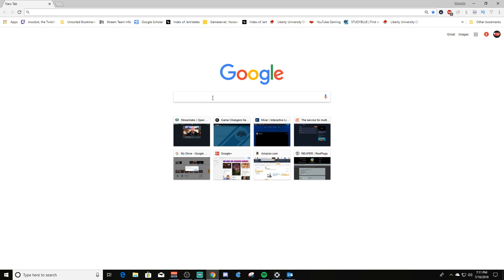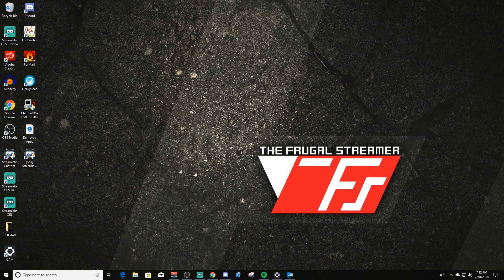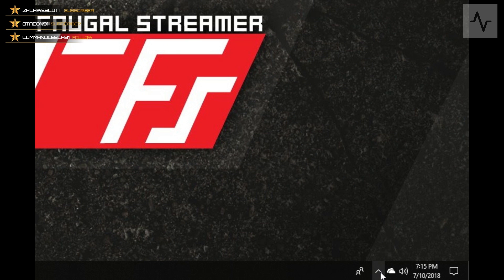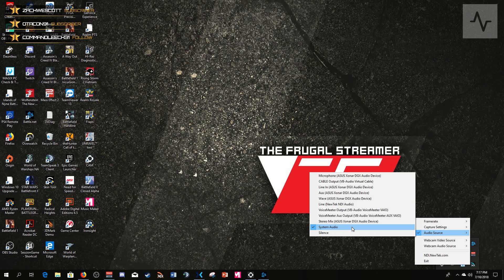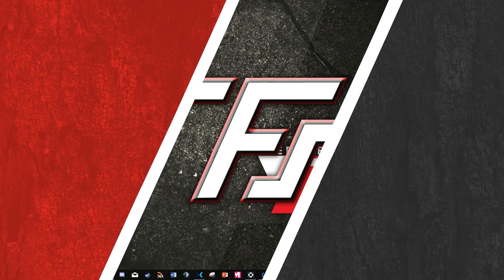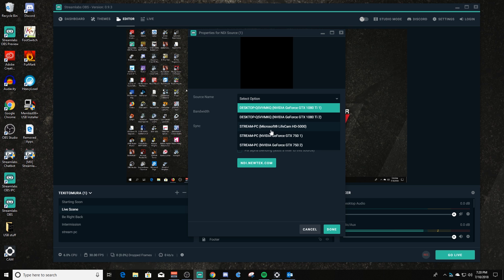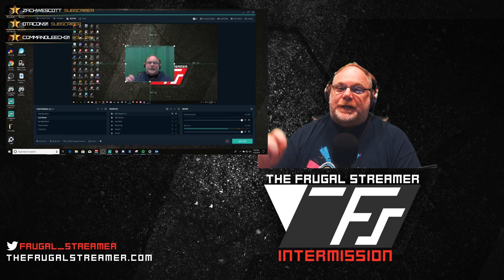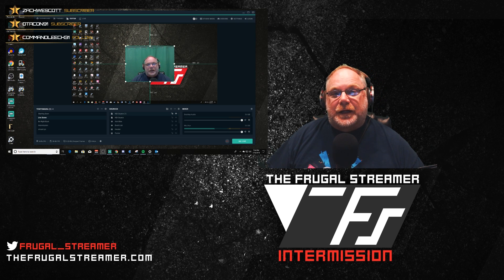Two PC 1080p/60 Streaming Setup, No Capture Card Needed with NDI and OBS.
This tutorial shows you have to build a Two PC 1080p/60 Streaming Setup, without needing a Capture Card using NDI from Newtek and OBS Studio or Streamlabs OBS.

Learn how to stream SLOBS with NDI Scan Converter 3.5 for dual PC livestreaming!

If you can see NDI sources in SLOBS, but you get a black screen, make sure to whitelist Scan Converter/OBS Studio in your stream PC's firewall.

If you have issues not seeing NDI in SLOBS, download this